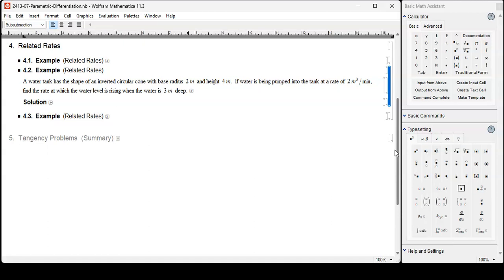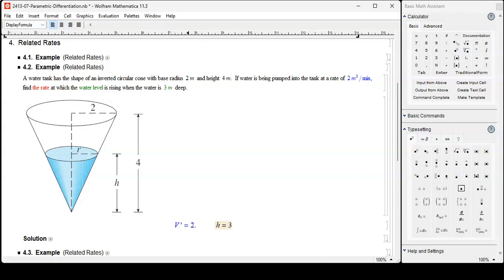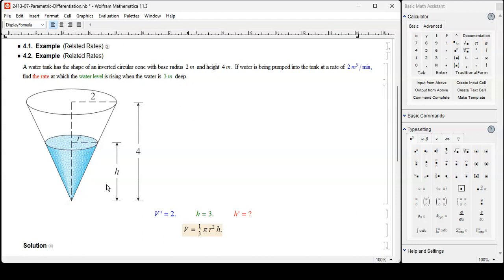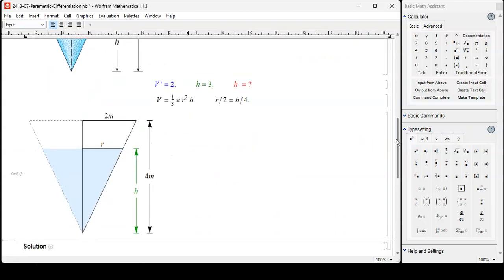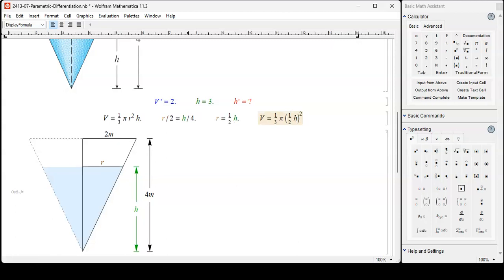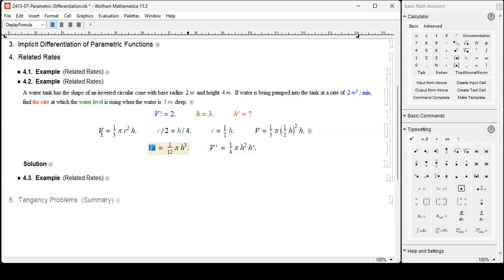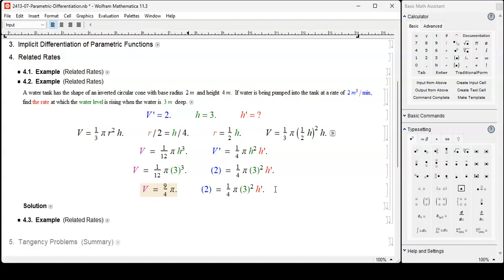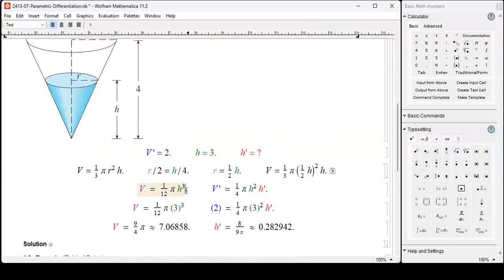2413-08-4B Related Rates 2